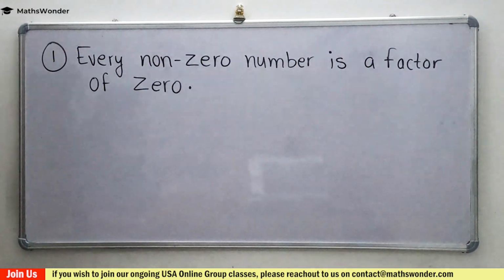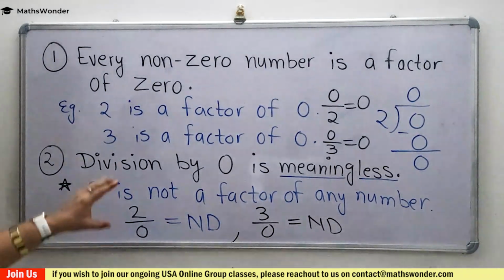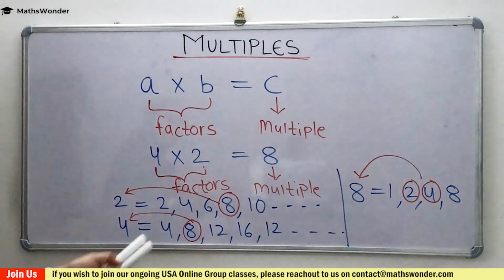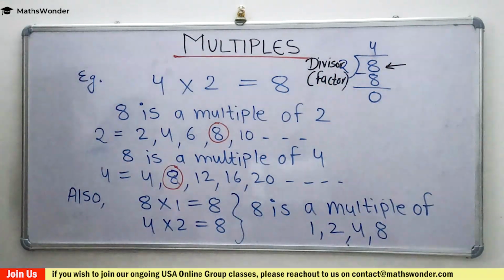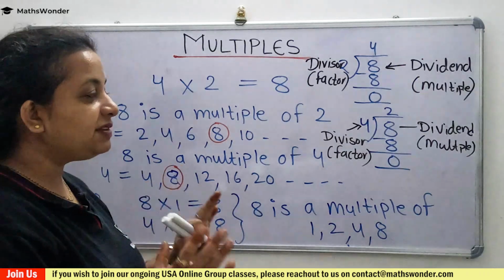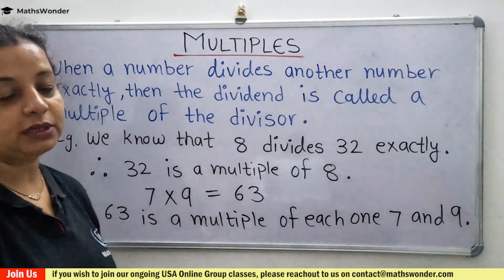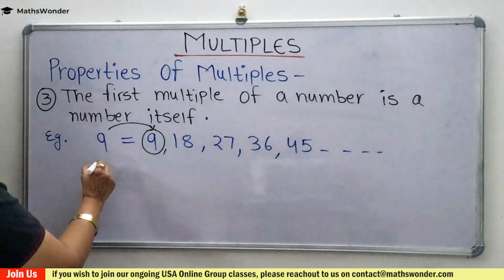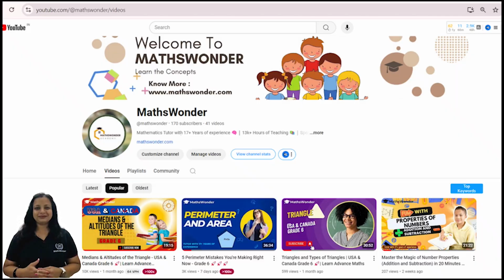Mastering Factors & Multiples for Grade 3 with Tests & Examples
Unlock the world of multiples with this in-depth video tailored for Grade 3 students in the USA and Canada! We’ll dive into essential math concepts. By the end, you'll be mastering multiples and confidently identifying different number types. Make math fun and easy to understand—join us now!

What are multiples and how to find them
Identifying even and odd numbers
Understanding prime and composite numbers
Learning about co-prime numbers and twin primes
Examples and practice for each concept

What makes a number prime or composite, and can you name some examples?
Why do you think understanding multiples is important in math?
Can you spot co-prime numbers and twin primes in daily life?
How are even and odd numbers different in multiples?
What's the trickiest part of identifying multiples for you?
How do you find multiples?
What are even and odd numbers?
What are prime numbers?
What are composite numbers?
What are co-prime numbers?
How can you use multiples to solve problems?